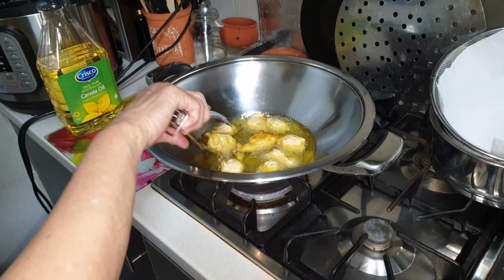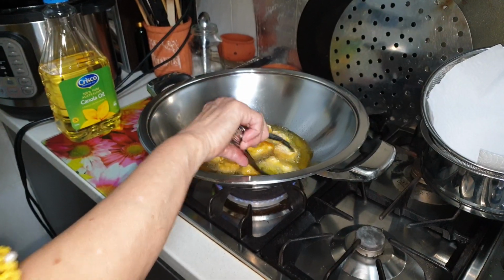Make Pumkin puffs use self-raising flour and rice flour with water only!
Ingredients:-
1 and half cups mashed pumping
1 and half cup self-raising flour
Half cup rice flour
enough water to mix above into a fairly stiff batter
1/4 teaspoon 5-spicee powder (opt.)
1/4 teaspoon salt (opt.)
1/4 cup extra-virgin Olive oil
2 cups Canola cooking oil